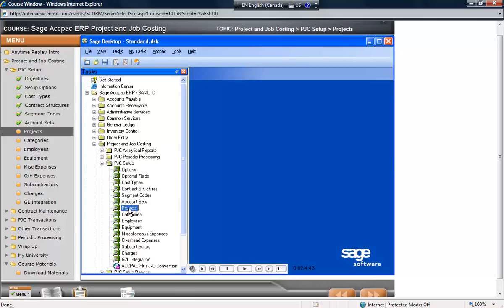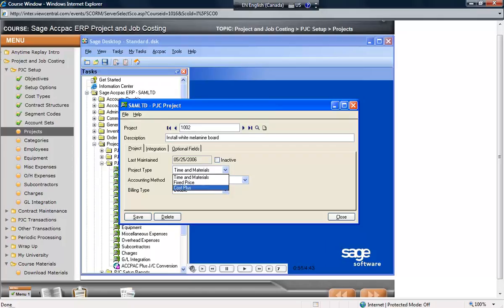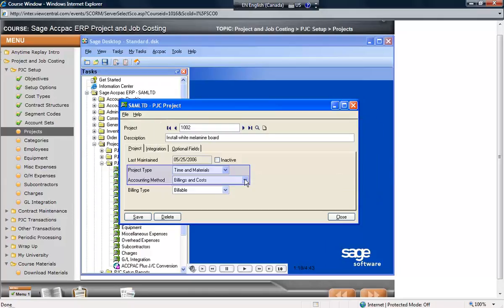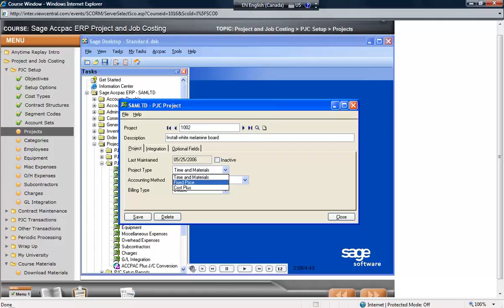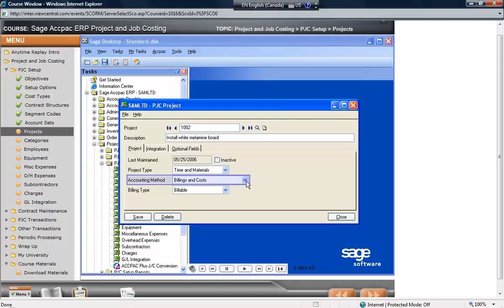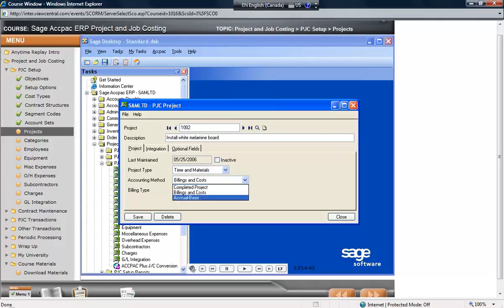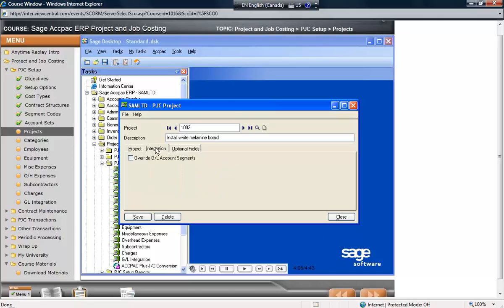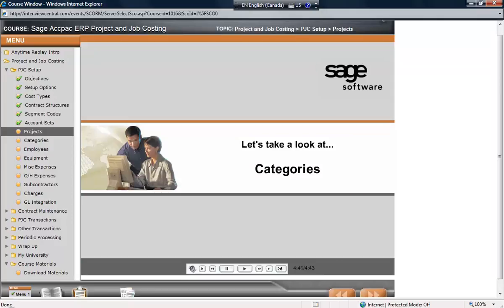Accpac 145 Feature v54 PJC Setup Projects